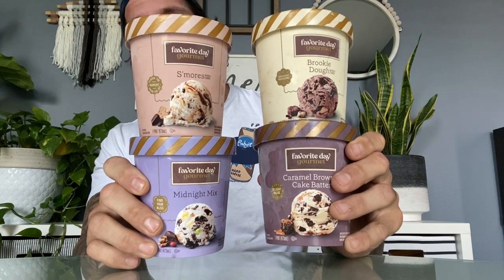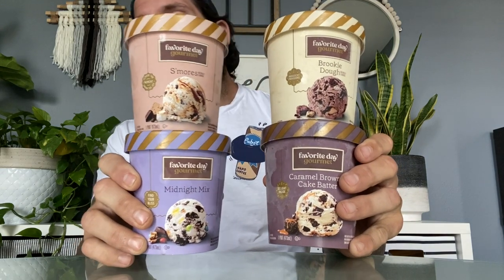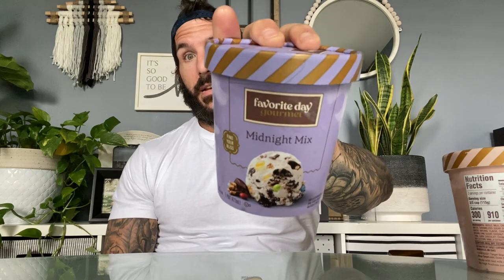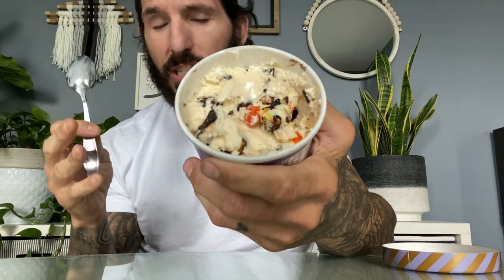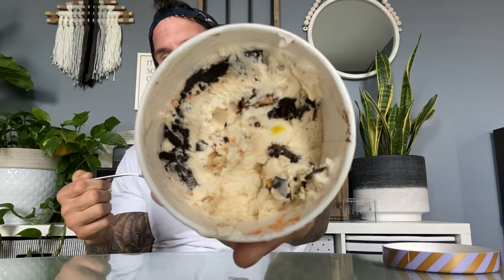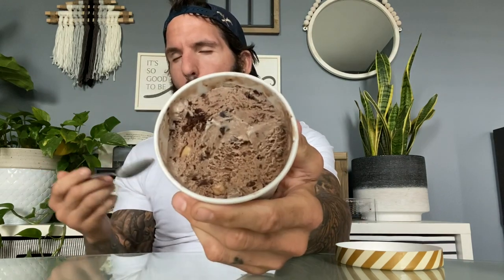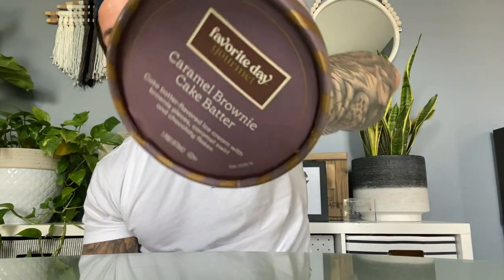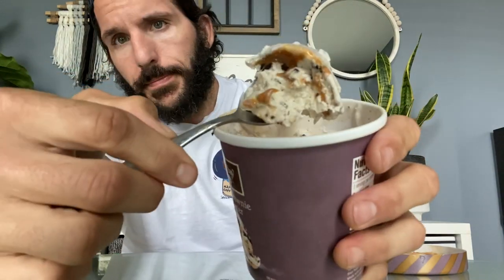Ice Cream Review: 4 of Favorite Day Gourmet's New Flavors!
Sometimes I don't do reviews because I want to...  I do them because I have to.  And I had a LOT of requests for this brand, so as a public service I grabbed some pints and took it for a whirl.